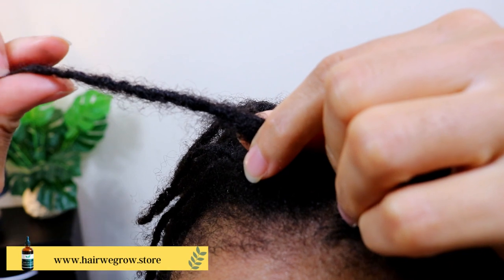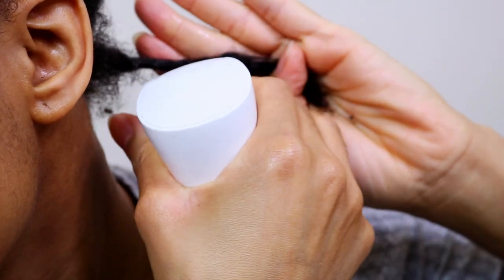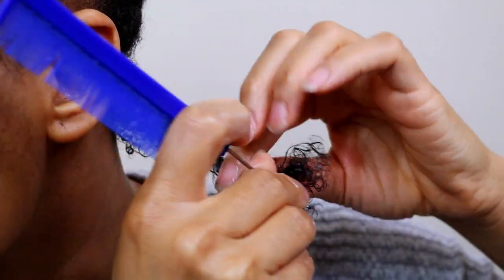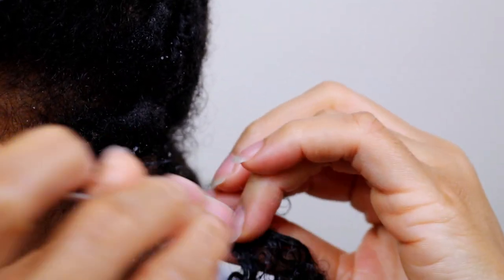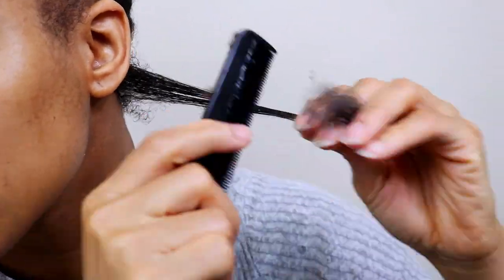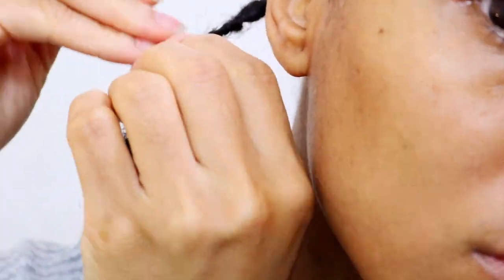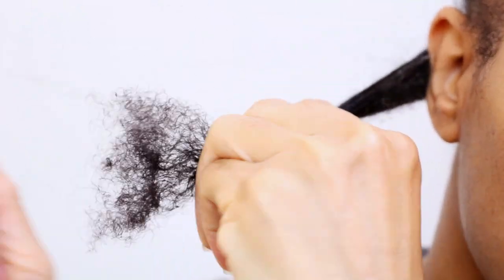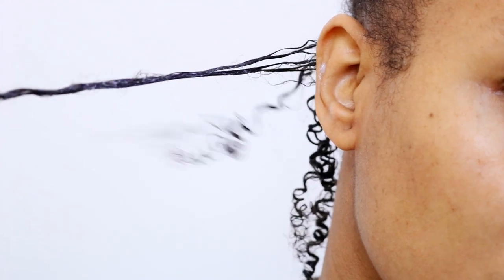COMB OUT LOCS IN 3 MINUTES WITHOUT CUTTING YOUR HAIR | LOC TUTORIAL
Today I will be sharing a loc tutorial on how to remove your locs without cutting your hair. Like some of you, I never knew that combing out locs was possible. I used to think the only way to end your loc journey was by cutting your locs; but that is not true. You can comb out your locs and have a lot of length retention of your natural hair.

In this video, you can expect to learn how you can comb out locs in 3 minutes without cutting your hair or damaging your hair, what you need to comb out your locs, how long it takes to comb out locs and how much hair you can expect to lose after combing out your locs; when ending your loc journey.

I am Kiesha Arielle, a natural hair content creator sharing hair tips and tutorials about starting and maintaining LOCS, whether you've started your Loc Journey with two strand twist starter locs, comb coils starter locs, or braid starter locs method etc.

I also share personal loc journey updates of mine and my children's loc journey experiences, along with answering your burning questions about your own loc journey in my Starter Locs Q&A videos.

Additionally, if you're on a Hair Growth Journey, I also share a lot of hair tips on promoting healthy hair growth along my POSTPARTUM HAIR GROWTH JOURNEY!

So, if you're interested to find information about natural hair care, hair maintenance and general hair tips to promote natural hair growth to ultimately reverse hair fall; whether you have loose natural hair or locs; then consider subscribing for tips every Sunday at 5pm (BST/GMT)

BEAUTY/FASHION:
Check out this playlist for all my personal BEAUTY TIPS that I use on myself

MY YOUTUBE GROWTH:
Check out my YOUTUBE JOURNEY PLAYLIST to see my Subscriber milestones on Youtube; and how long it took to grow my Youtbe Channel in 2020!